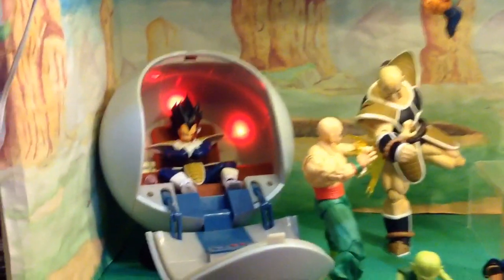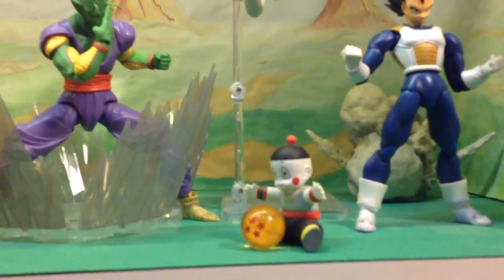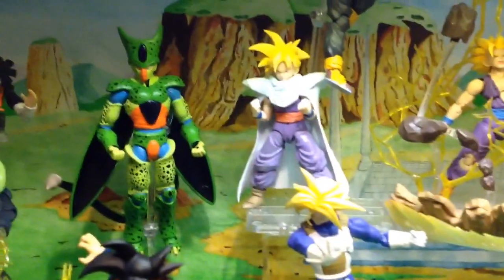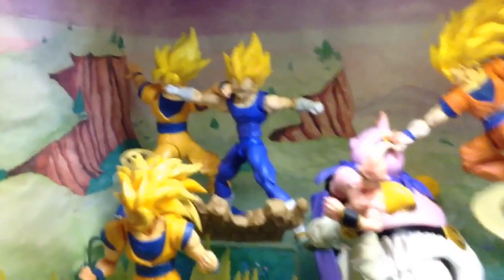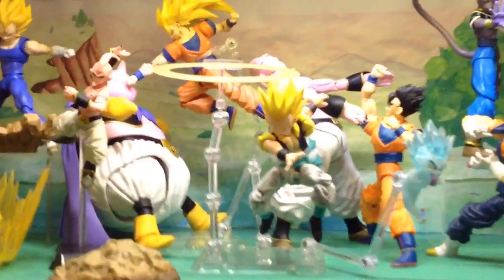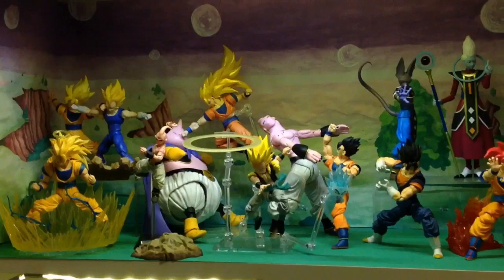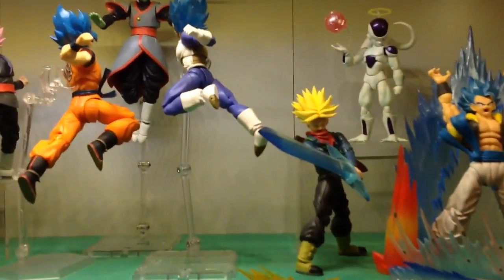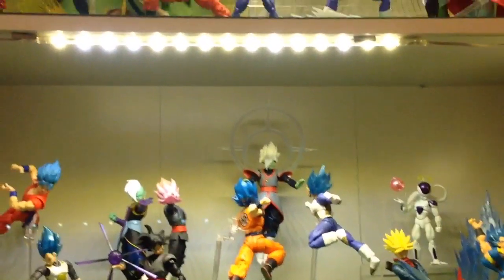SH Figuarts Dragonball Z/Super Collection Display & Posing ideas #2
Hope any of my collection inspires you for your own displays!

The music is my own production which can be downloaded for free